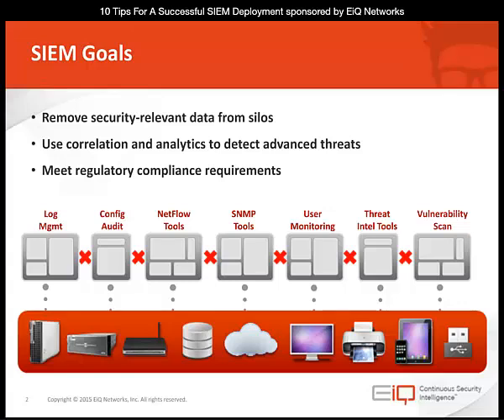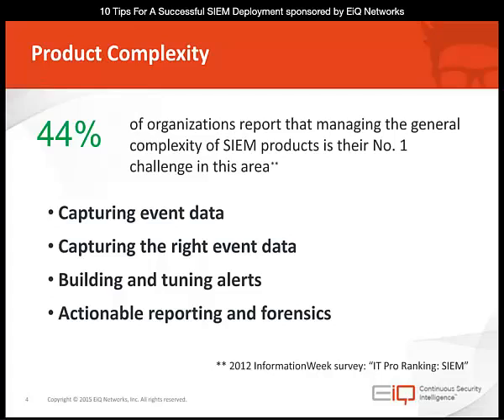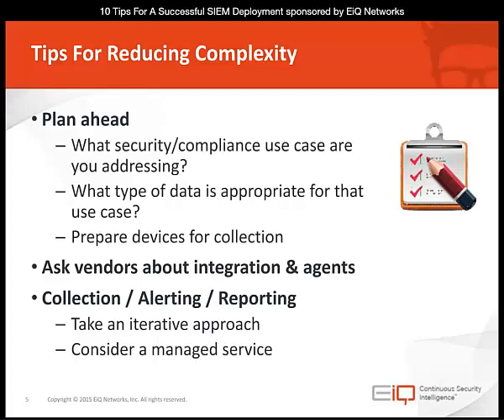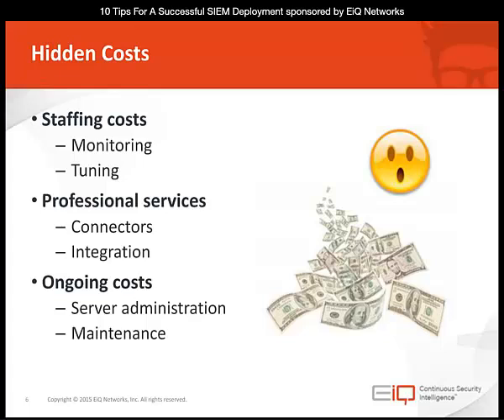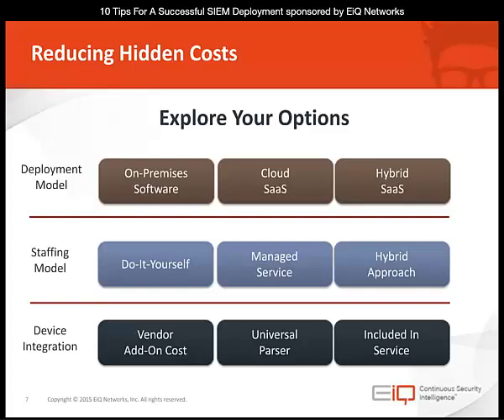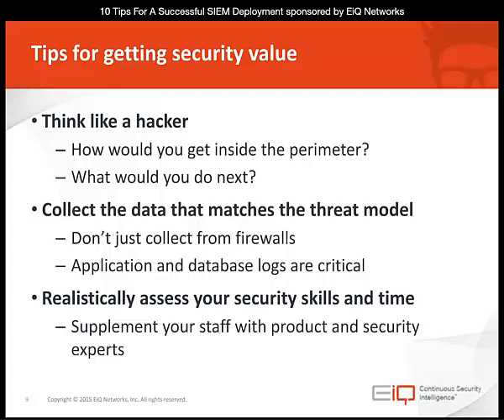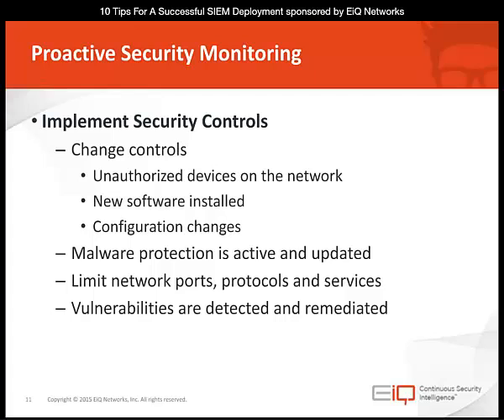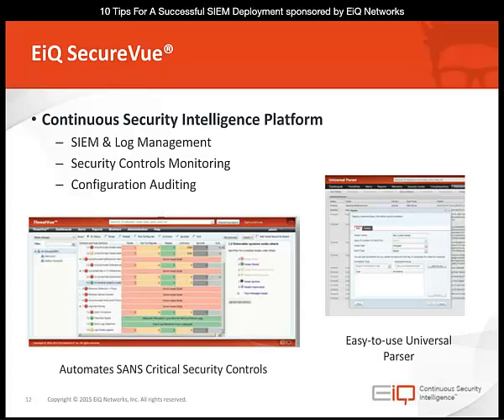10 Tips for a Successful SIEM Deployment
In this session from the SC Magazine SIEM eSymposium, you’ll learn 10 tips you can use to ensure a successful SIEM deployment while avoiding common pitfalls. You’ll hear about challenges typically encountered while deploying a SIEM and the reasons many SIEM deployments fail. You’ll also learn what you can do to overcome these challenges and how to make sure you receive proactive security value from your SIEM quickly. Find out about the many options available in the market today that can help you be successful with your SIEM deployment.